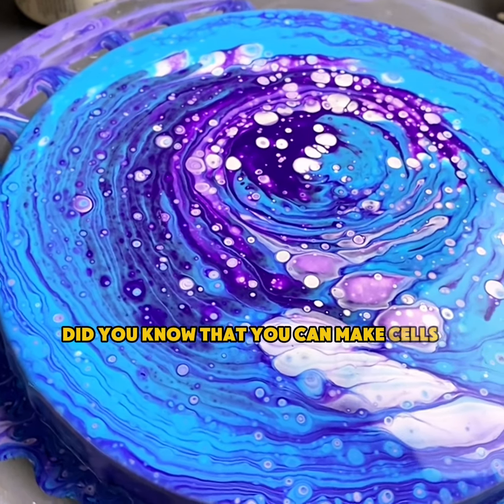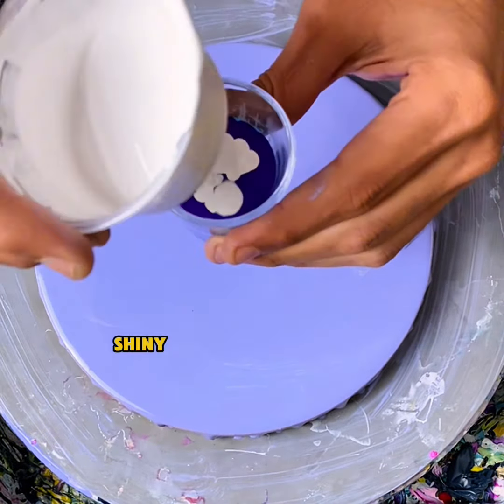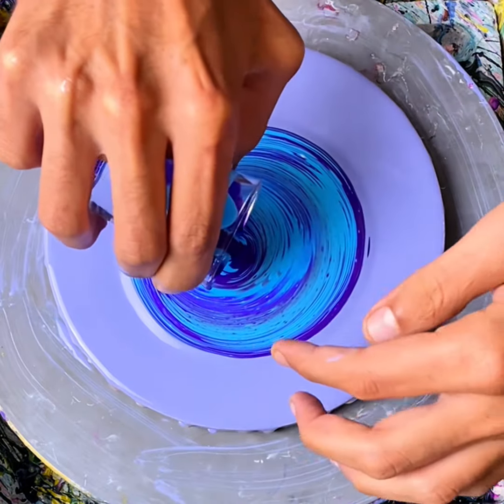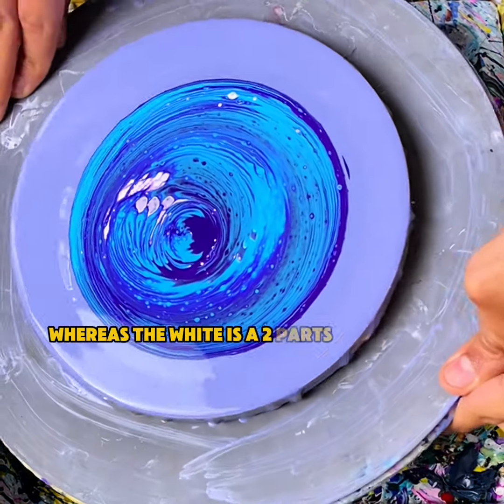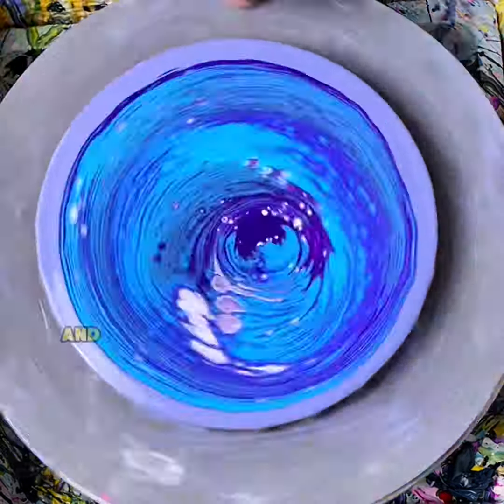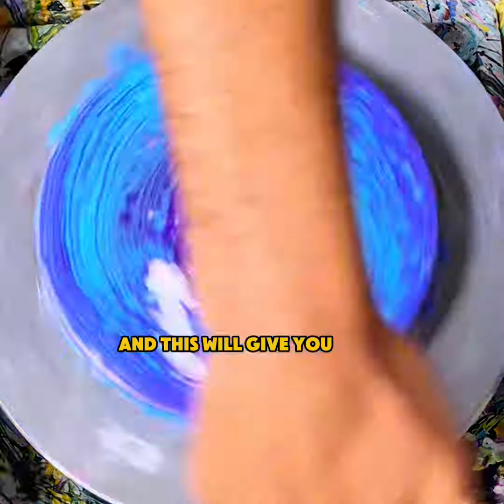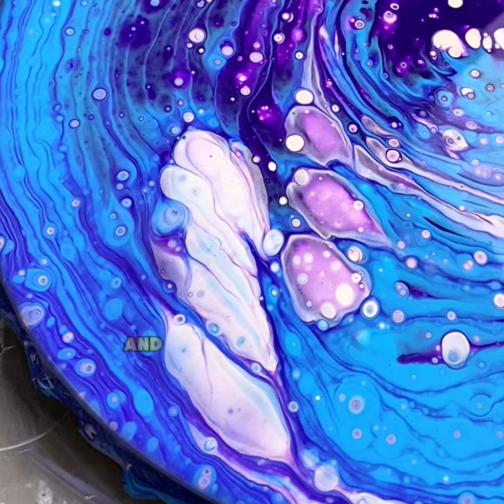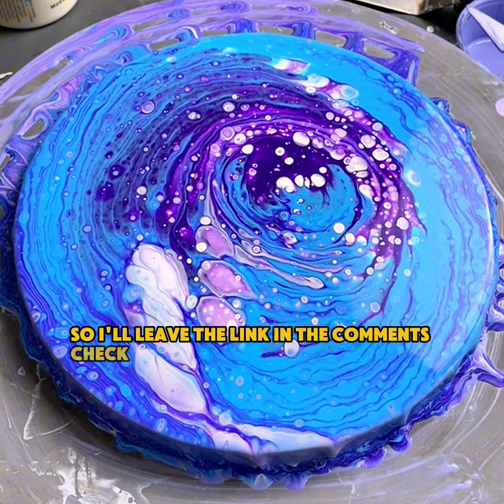How to Make Cells with the Hydrophobic Effect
You’ve likely heard cells can be made without adding anything right? So while this is technically true, there’s different approaches to how that would work. Theres two rules: You’re always going to need layers of colors covering each other, and you’re always going to need movement. I know they look like magic, but they’re don't magically appear.

One additional way you can force this effect is by using the hydrophobic “effect” - or at least one of the fringe definitions of it - when certain colors are glossy and other are matte or satin, that difference in sheen or finish enables colors to glide of one another creating these beautiful pockets of color.

You can find my online course Acrylic Pouring for Beginners